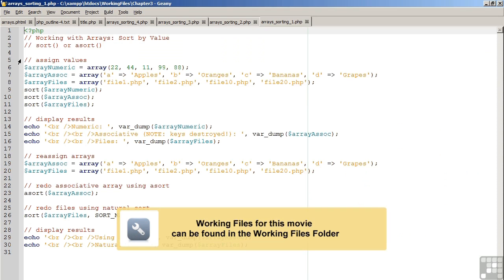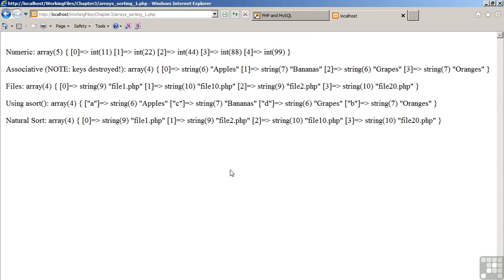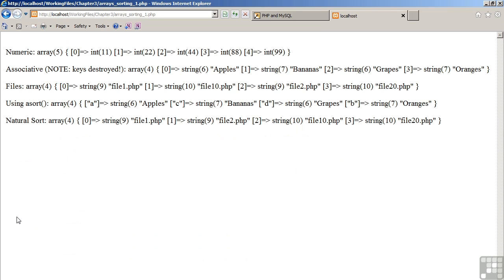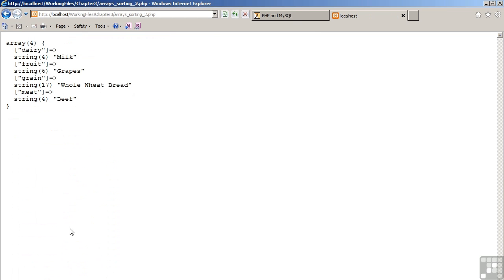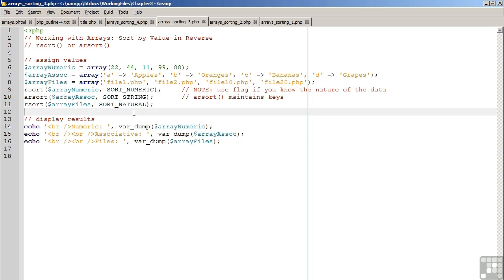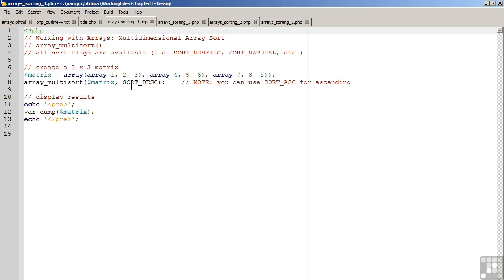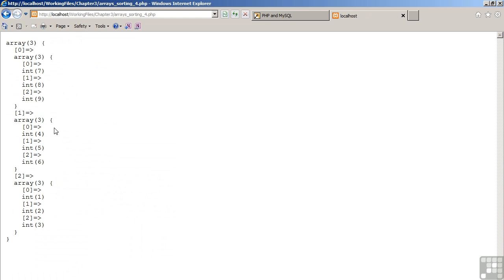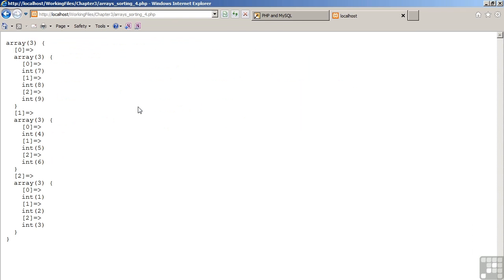PHP and MySQL Tutorial | Sorting Arrays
Want all of our free PHP / MySQL videos?

More details on this PHP and MySQL training can be seen This clip is one example from the complete course. For more free PHP/MySQL tutorials please visit out our main website. YouTube